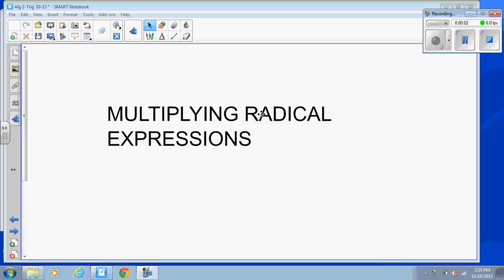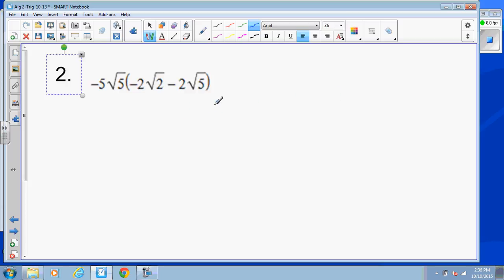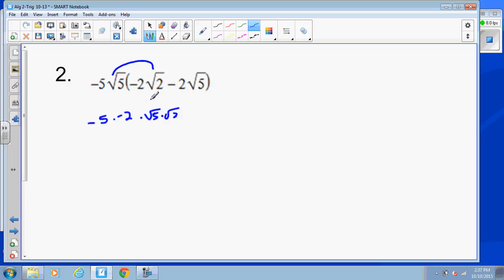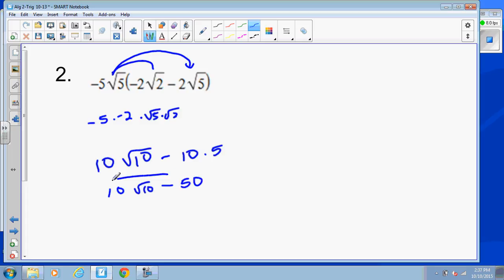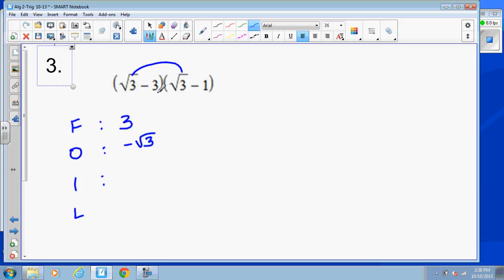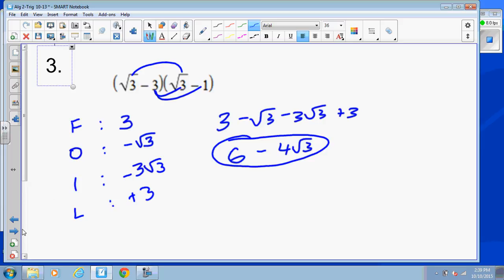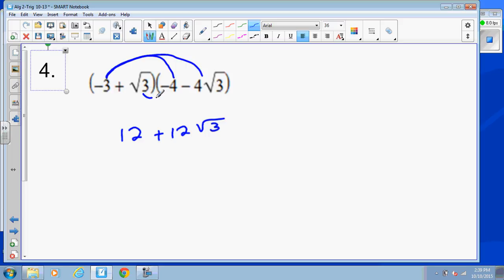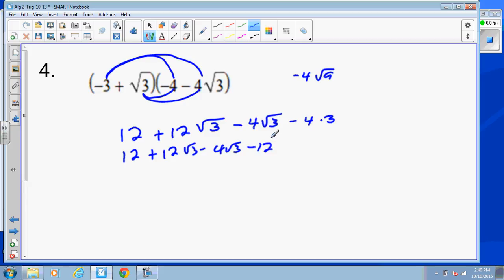Multiply radical expressions